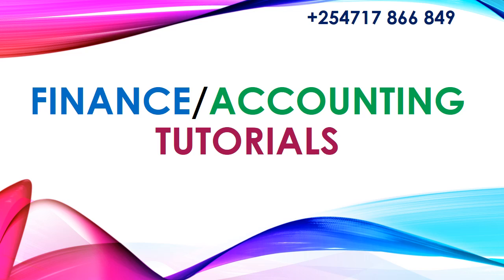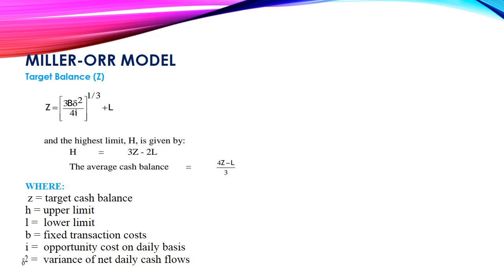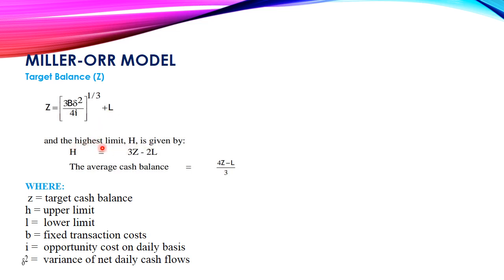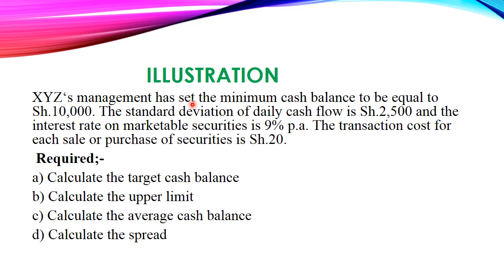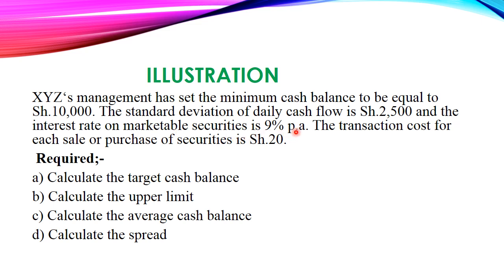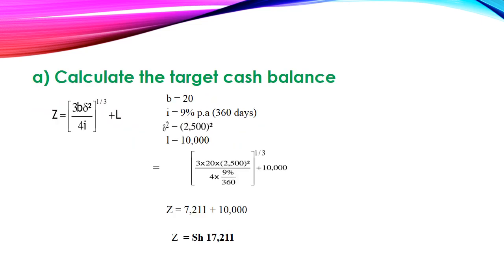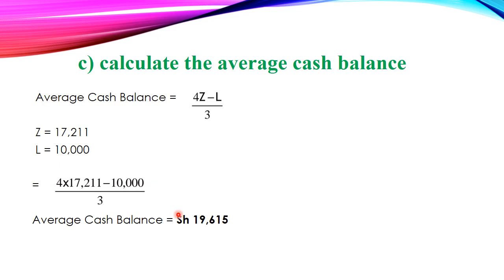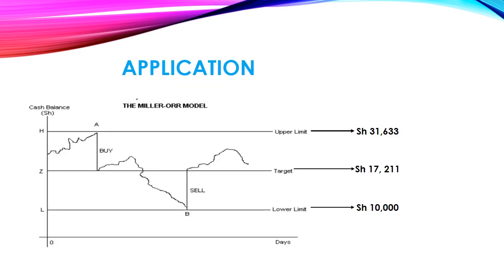Miller-Orr Model {Setting Optimal Cash Balance}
Setting Optimal Cash Balance